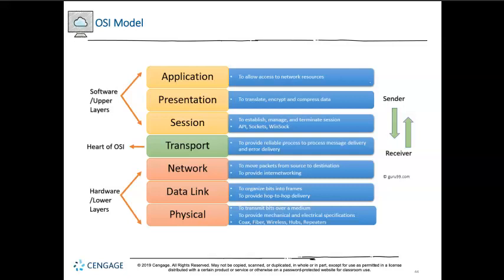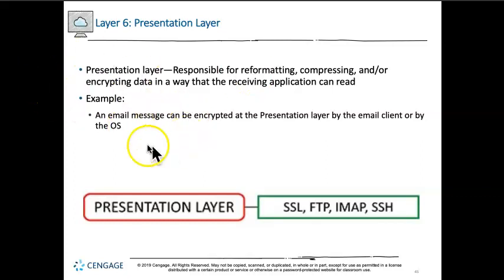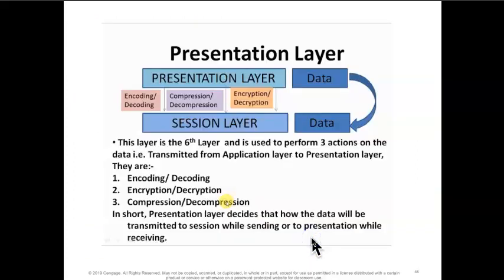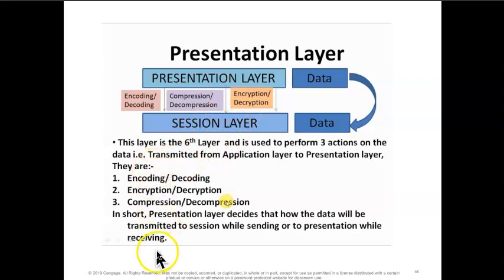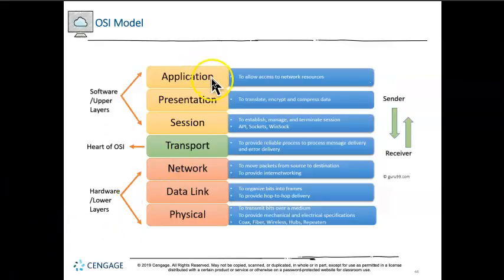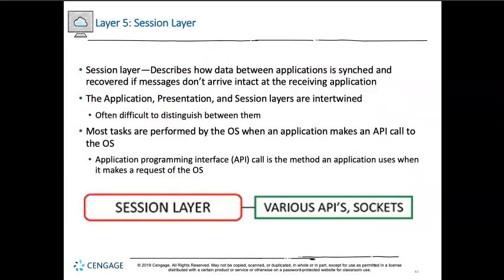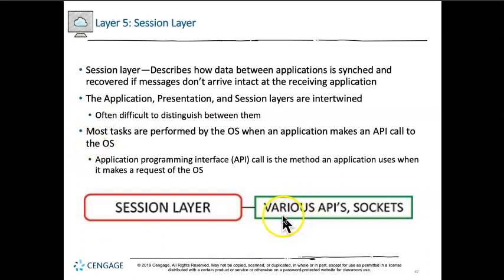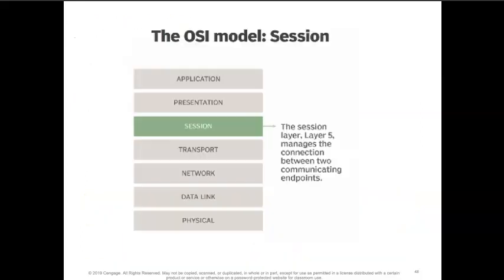ICS184 02 PreseSession 05